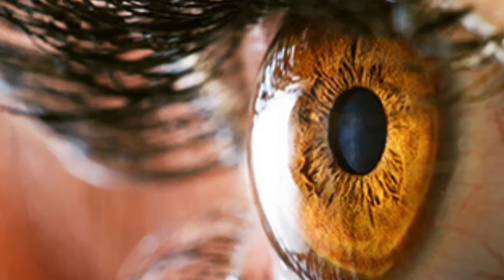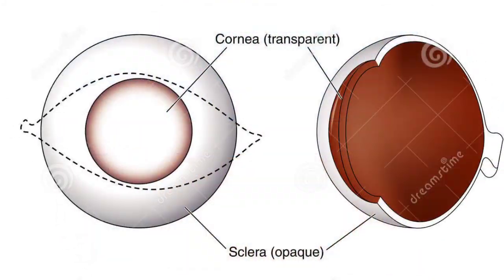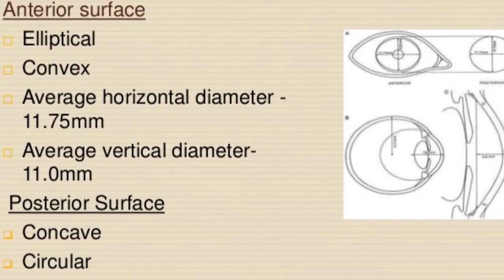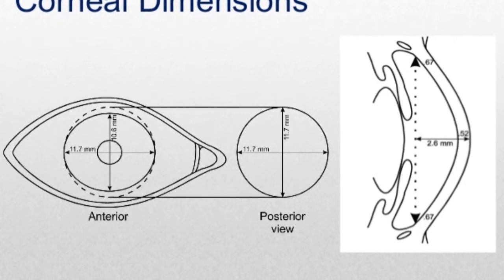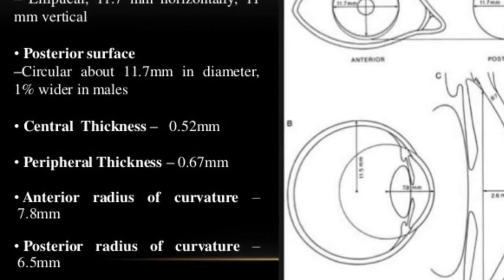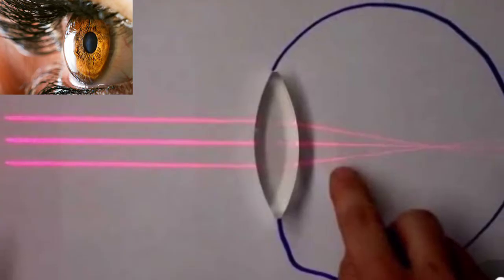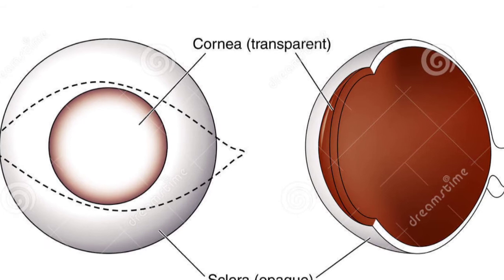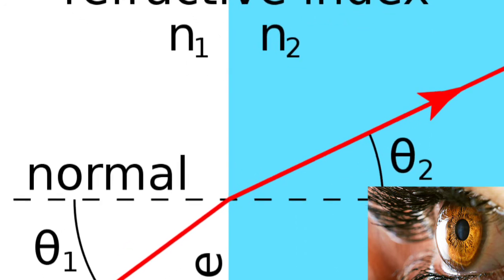Cornea | Corneal Anatomy | Corneal Dimensions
Corneal Dimensions
This video presents a quick review of the corneal dimensions.